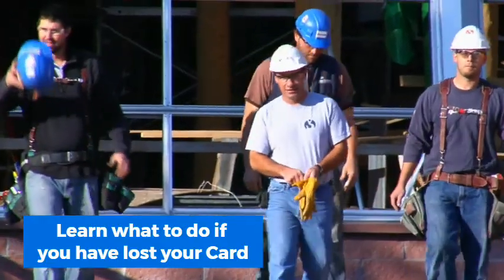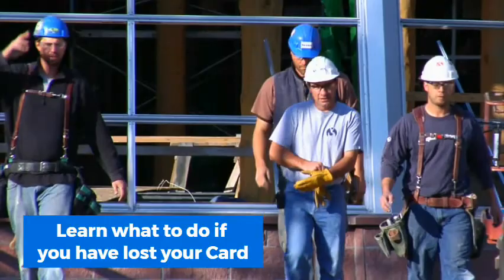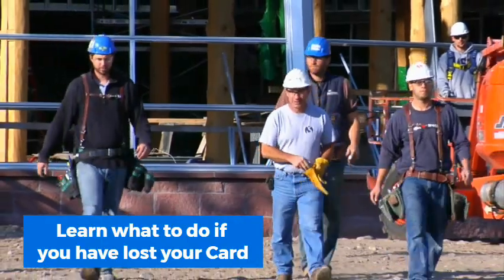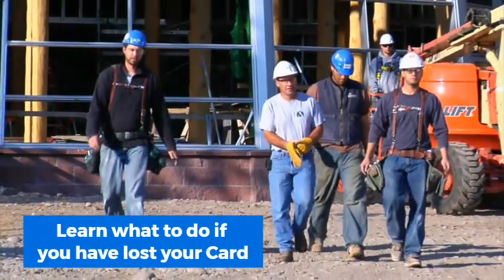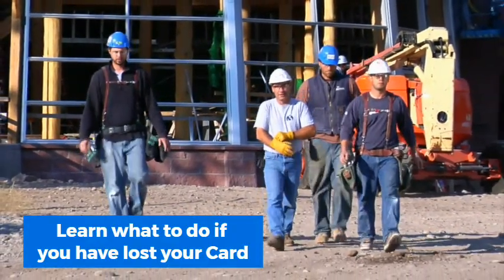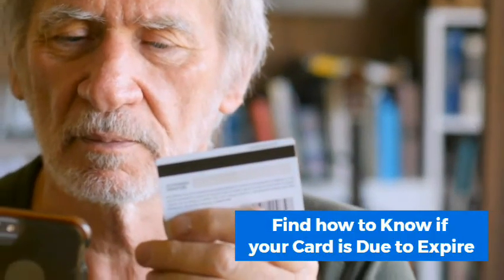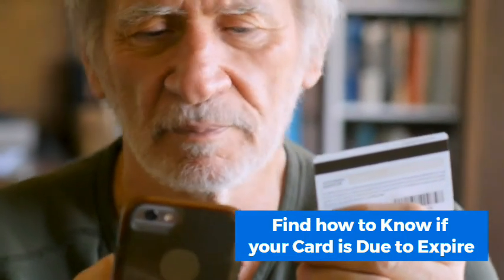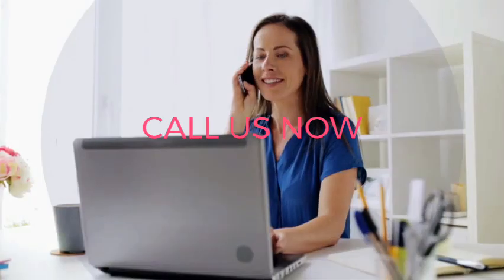CSCS Card Lost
Your CSCS card lost? Don’t worry we got you covered. Read all about CSCS card renewal at the College of Contract Management.